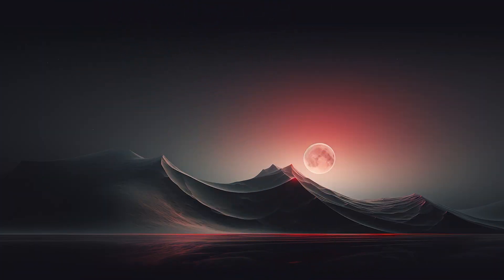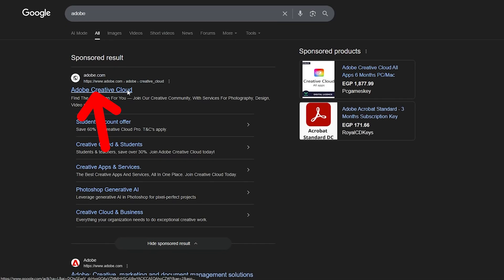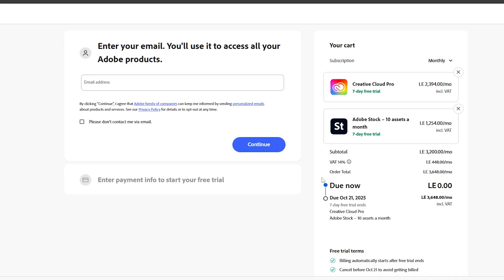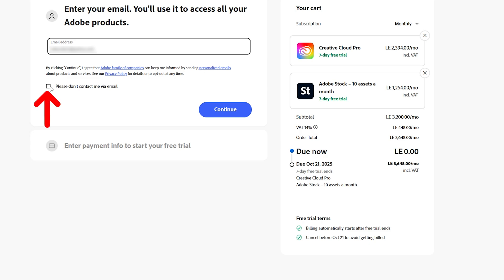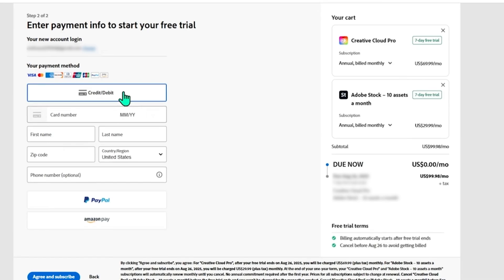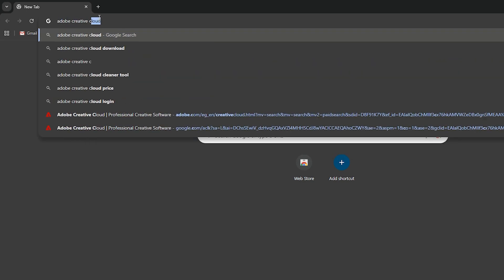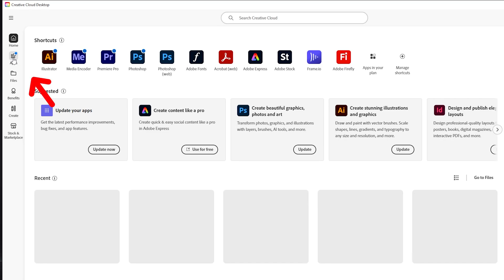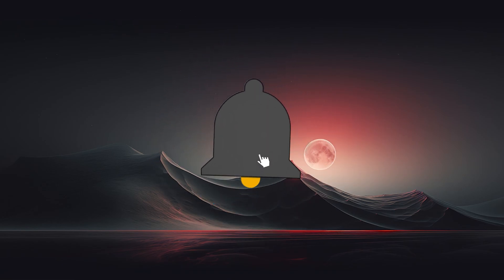How To Download Adobe Photoshop For Free On Windows/Mac! (Easy Steps)